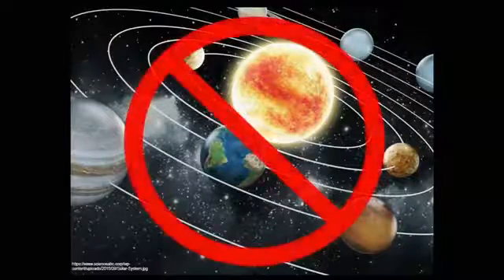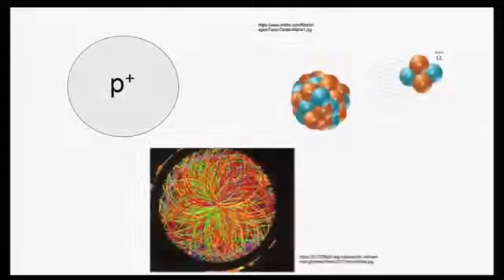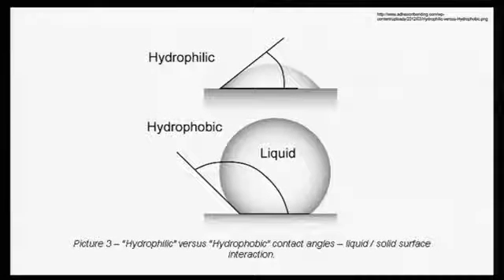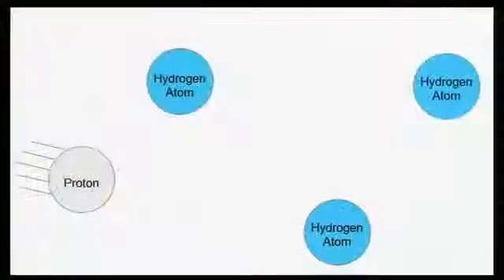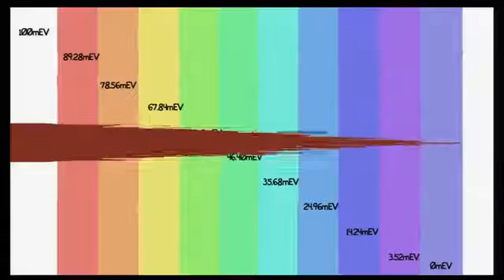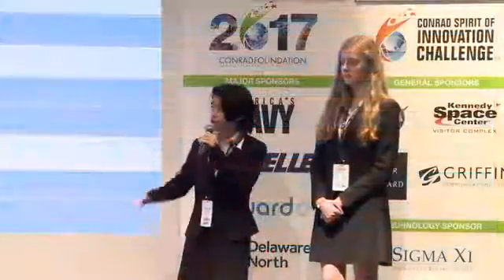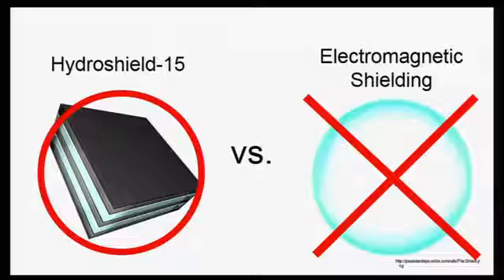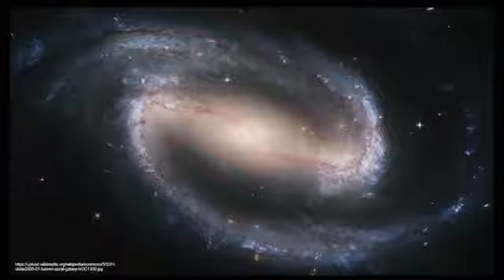Firebird Sora Powerpitch - Hydroshield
Seisen Firebird Sora presentation at Conrad Innovation Summit 2017